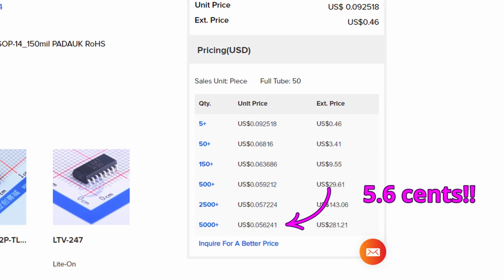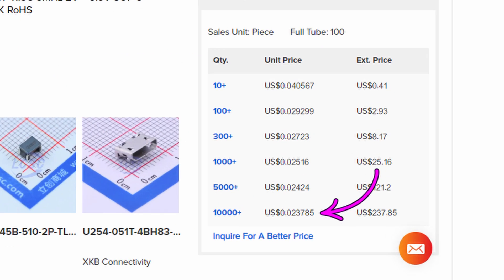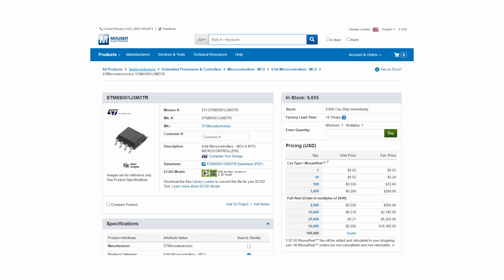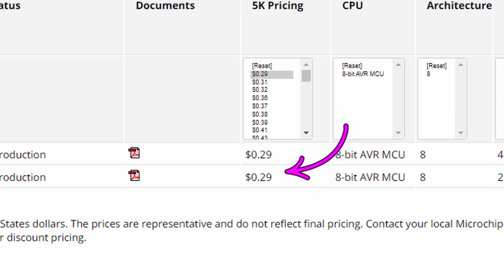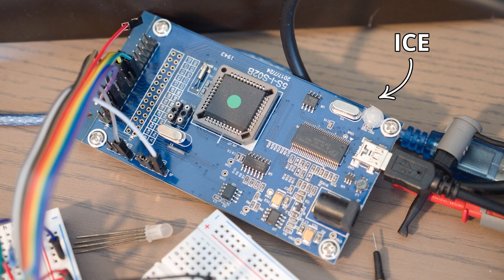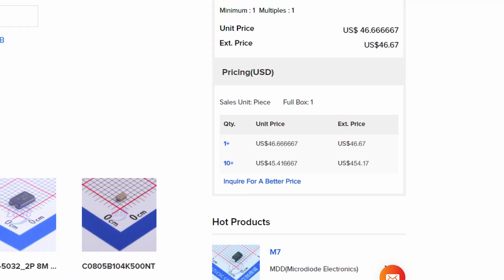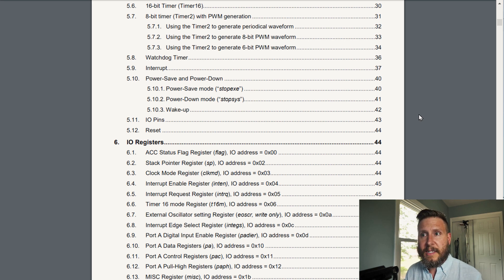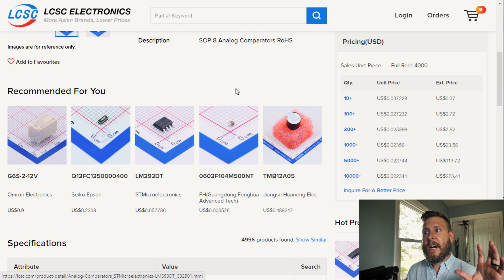HOW IS THIS 3 CENTS??? | The 3 cent micro controller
OverKill Projects - 0x018

Intro to the 3 cent micro: the Padauk PMS150C - Part 1

What I make videos with